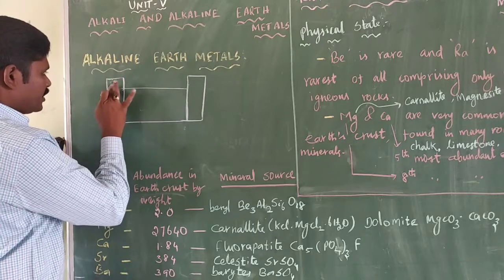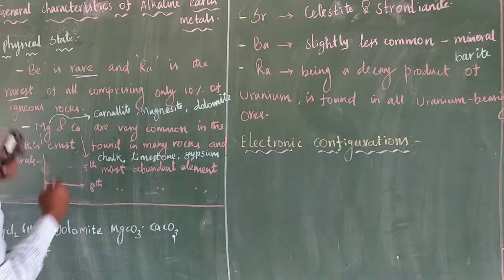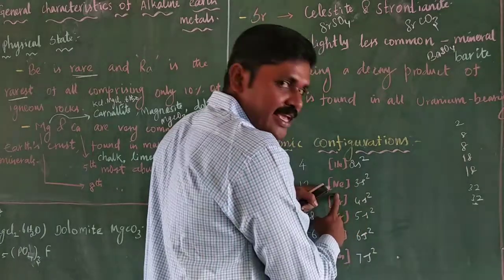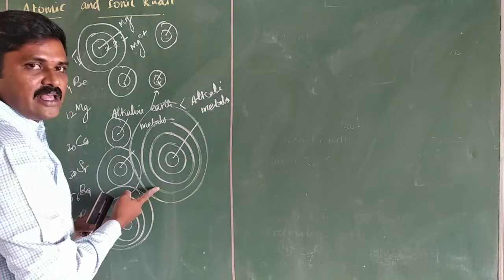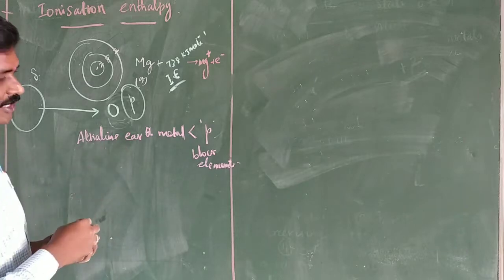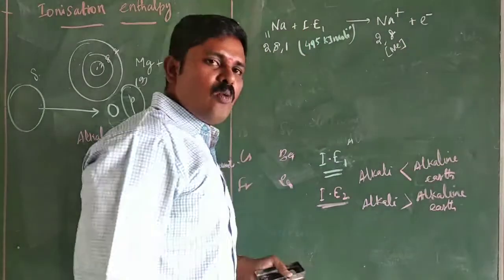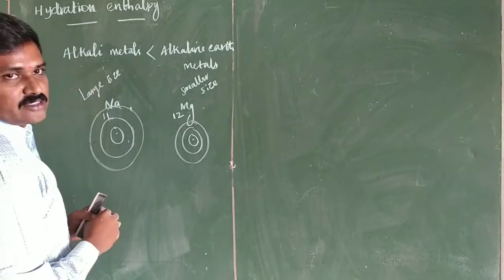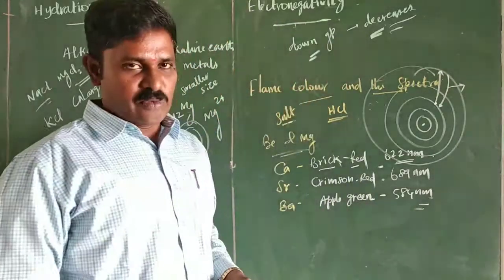Std-XI: Unit-V ALKALI & ALKALINE EARTH METALS(General characteristics of Alkaline earth metals)